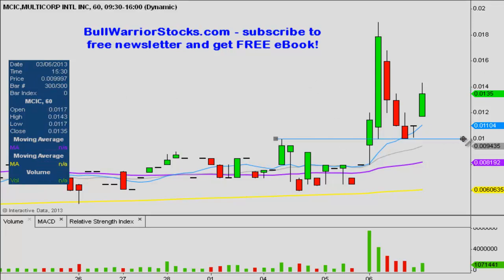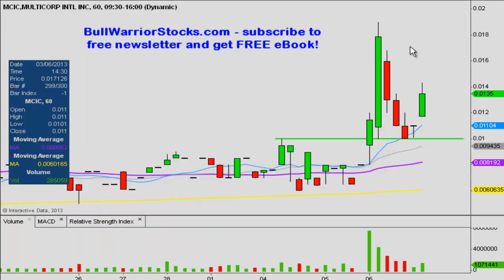Multicorp International, Inc. (MCIC) Penny Stock Trading Chart_3/6/2013